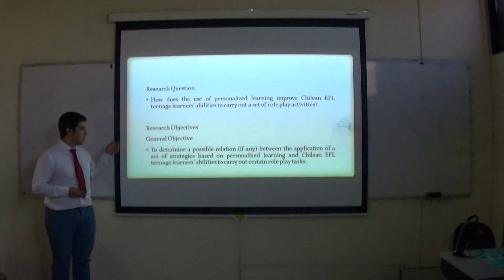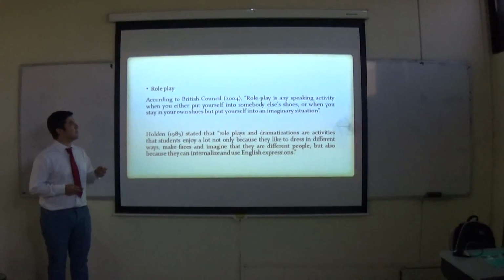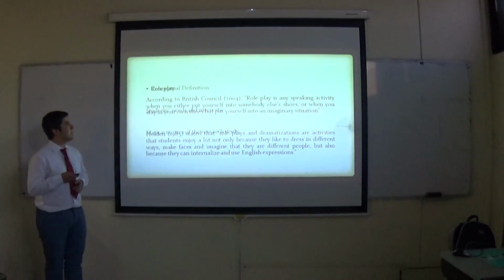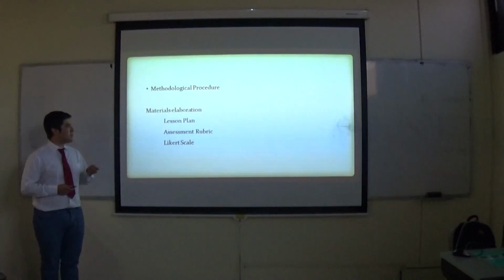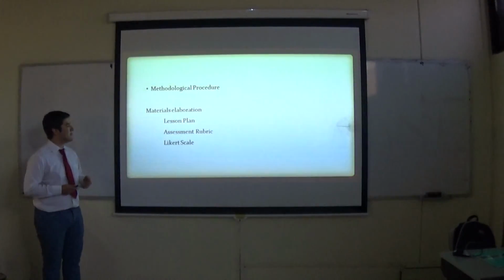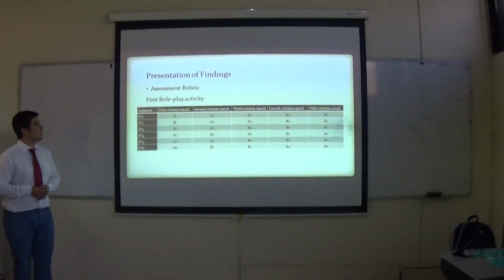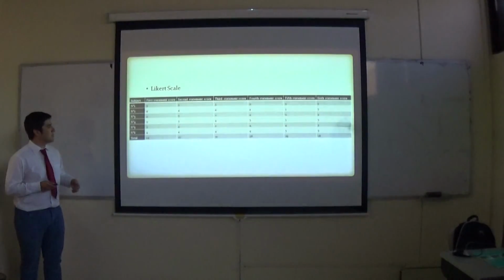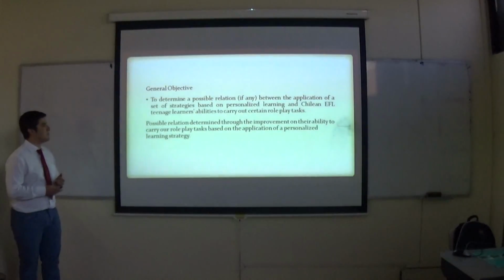The use of personalized learning to improve Chilean EFL teenage students' abilities to carry out rol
Presentation of adult university-level internship-based research study and metacognitive exercise. This presentation is the course-final exam for students in fourth year at Universidad Santo Tomás Santiago.